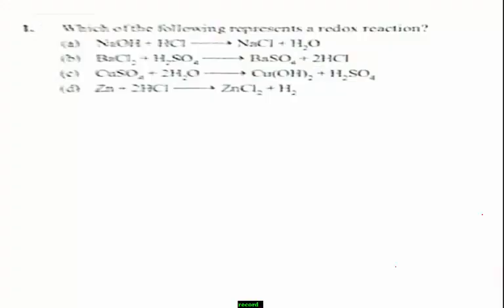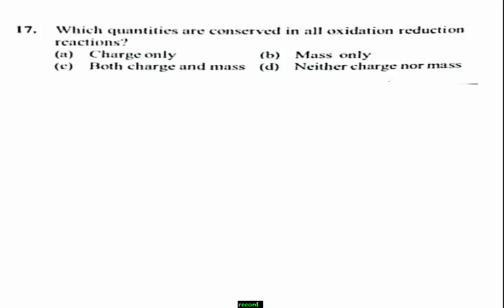cet neet jee redox reactions questions with ansers